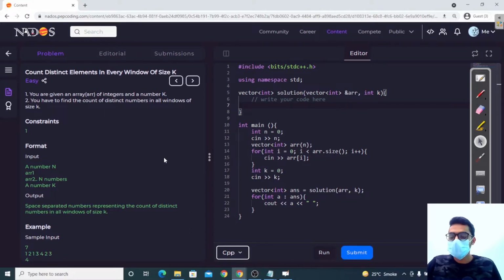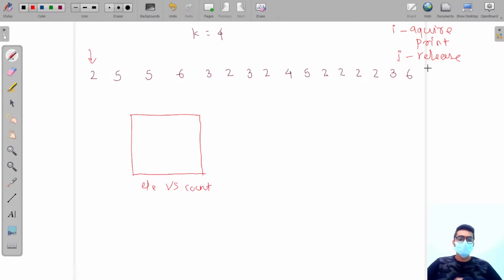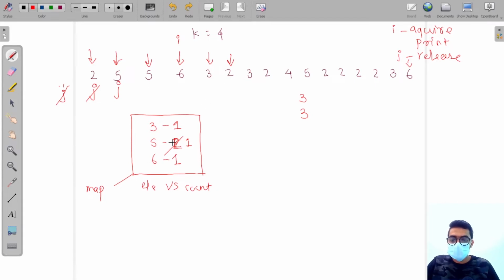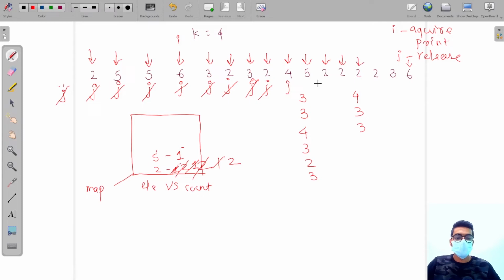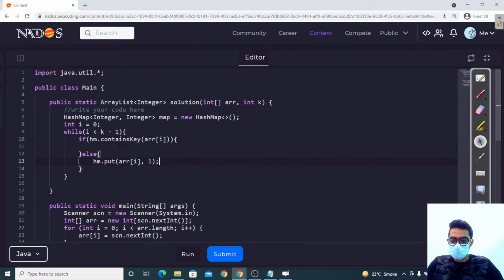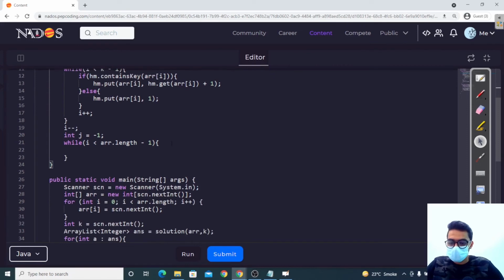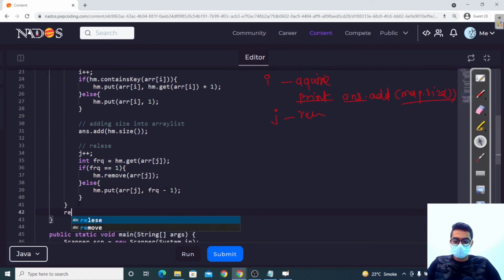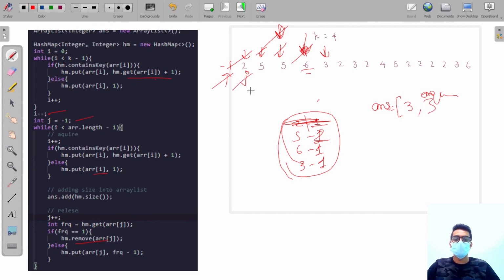Count Distinct Elements In Every Window Of Size K | HashMap & Heap | English | Java | Video_4